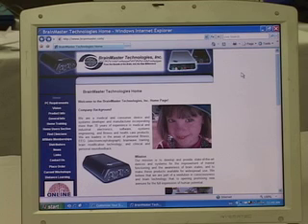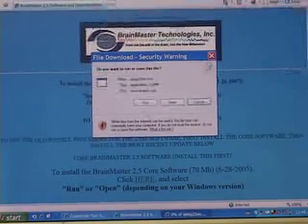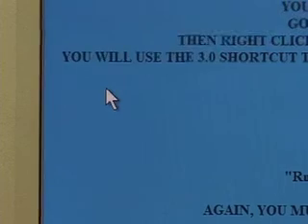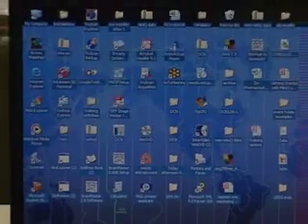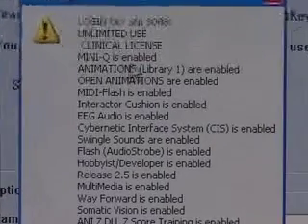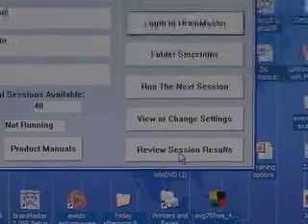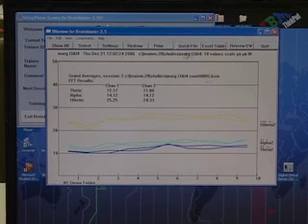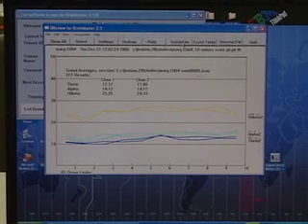Demos 1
John Demos Chapter 1